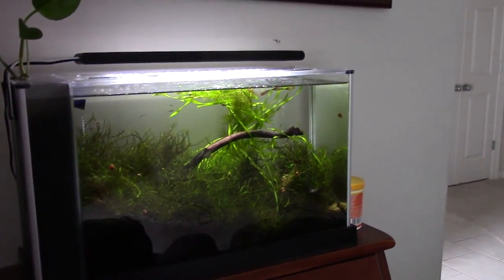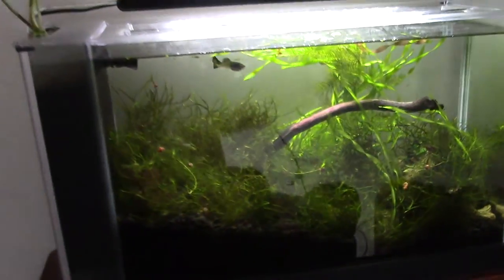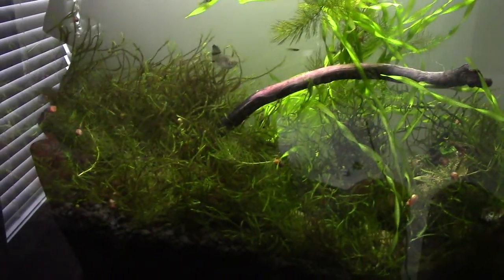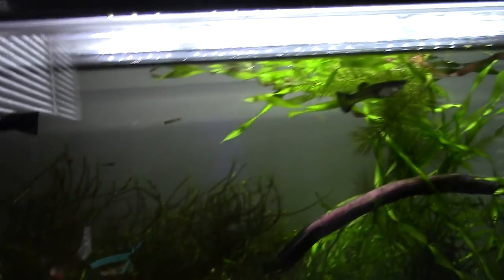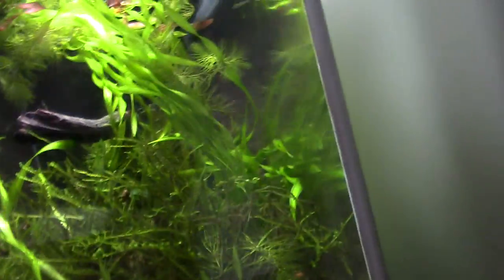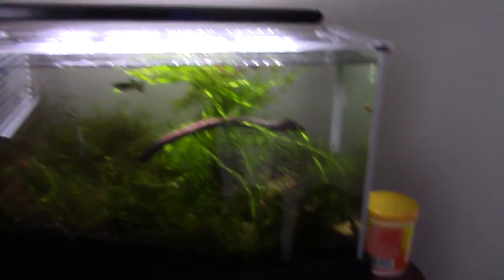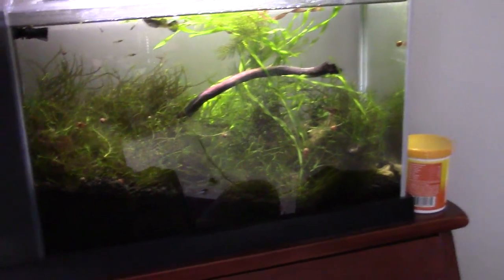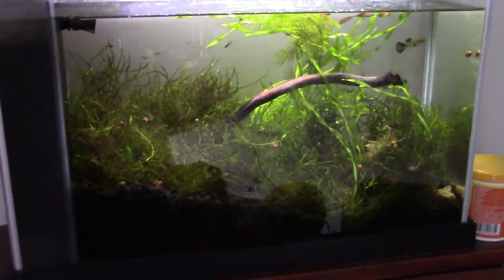Fluval Spec Update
This video is a little overdue! Don't worry guys I'm not dead yet and I've still got videos to make. I did get the pandas from Fort Wayne Fishtanks and they are currently in with the least Killies. Thanks for bearing with me and I will try to post at least once a week.

Hey guys...
I'm a 15 year old Christian guy, who loves technology, gaming, and most of all, AQUARIUMS! I'm working on breeding guppies, bristlenose plecos, melanistic gambusia hobrooki, and heterandria formsas at the moment, and if you have any suggestions for what I should do in the future, or if I'm doing something wrong, feel free to let me know.